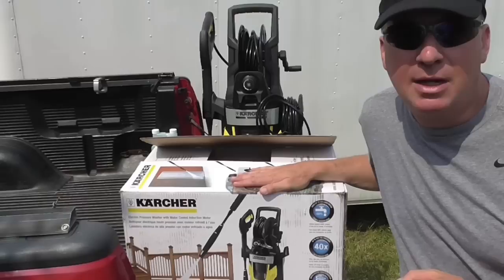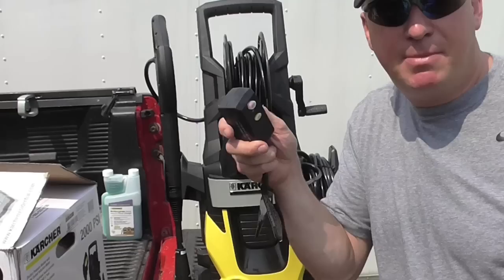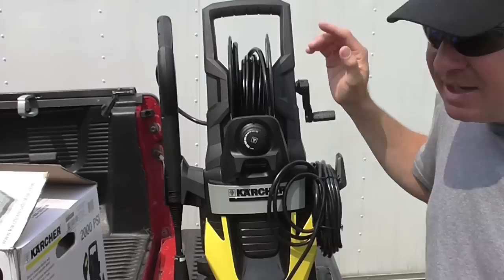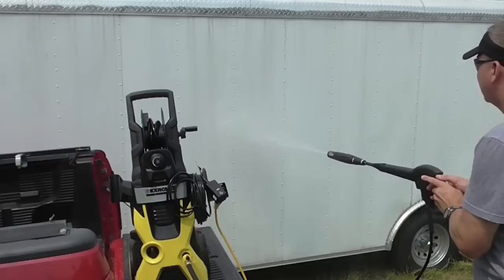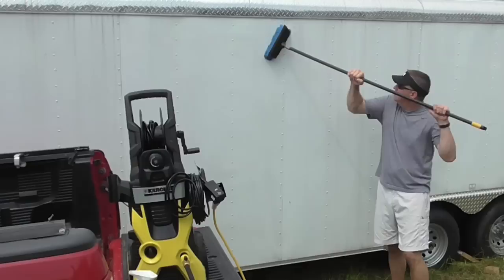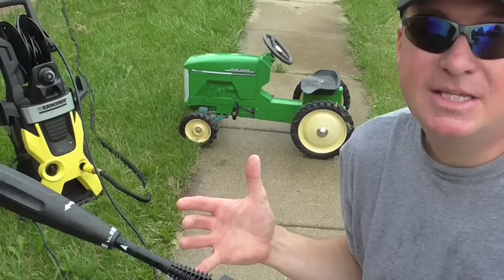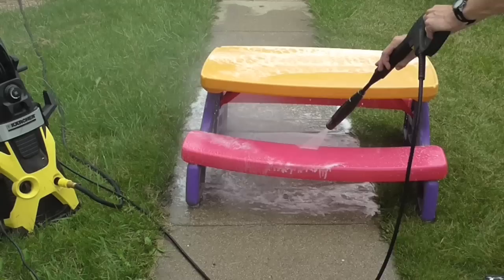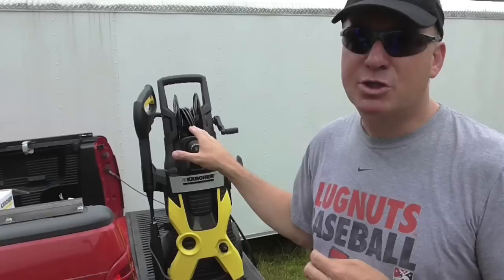KARCHER Electric Pressure Washer Review K5.740 X-Series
Check out my review of the new Karcher X-Series K5.740 electric pressure washer.  This is a 2000 psi washer that can handle the cleanup around the house.  Since it's electric, it's relatively quiet compared to gas units. and doesn't run when the trigger isn't pulled.